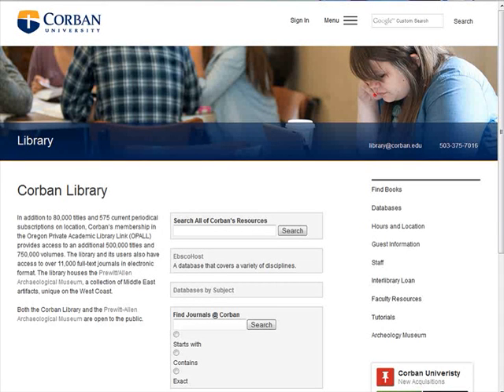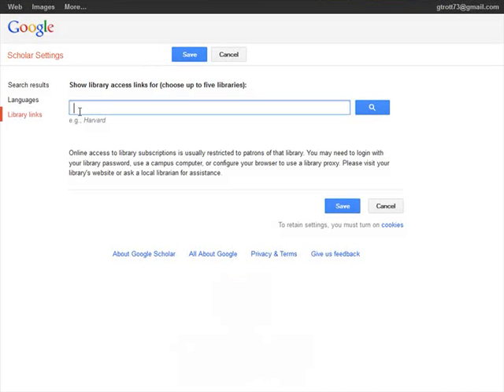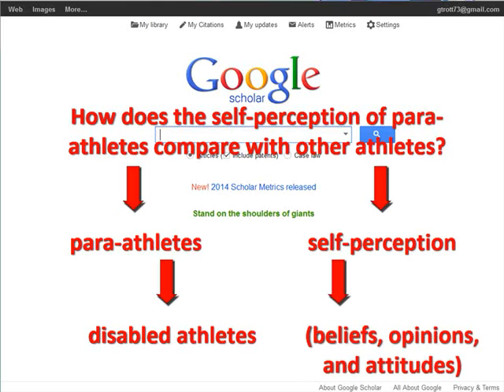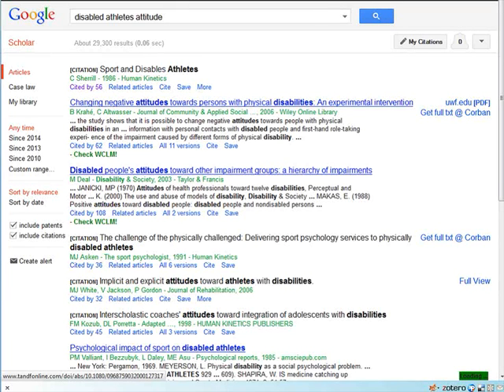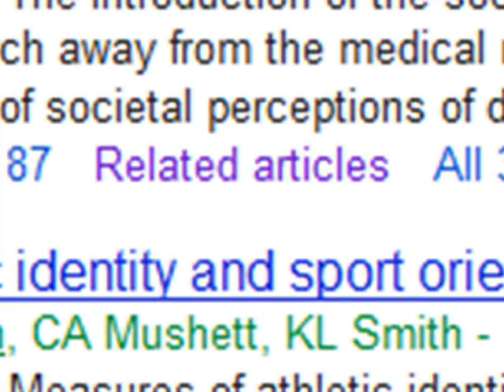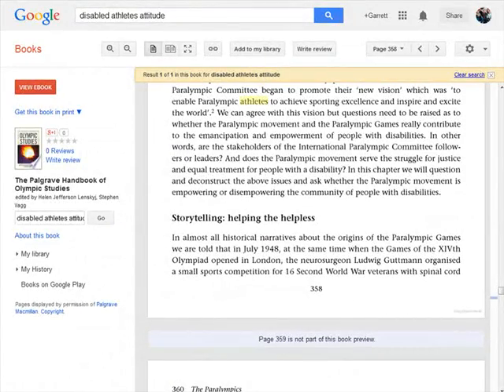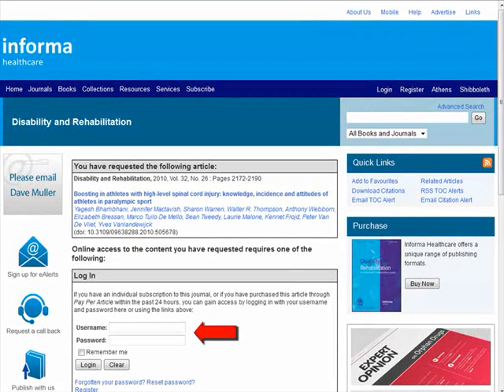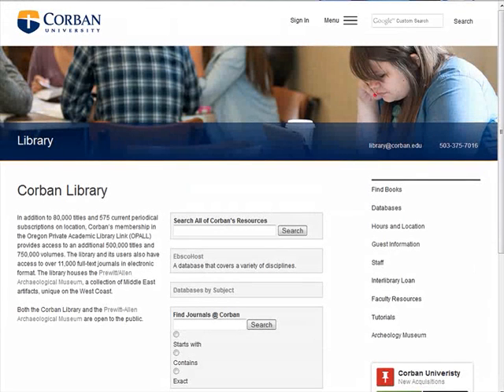Using Google Scholar @ Corban University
This is a tutorial that discusses how Google Scholar can be used with a University library to make even more content available via Google Scholar.  It also discusses where/when to use Google Scholar in comparison with university databases.